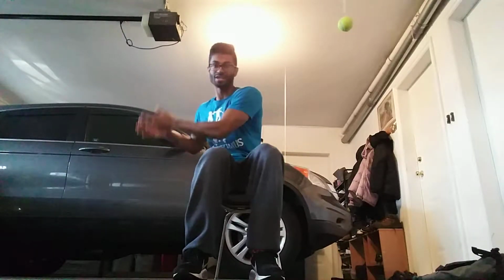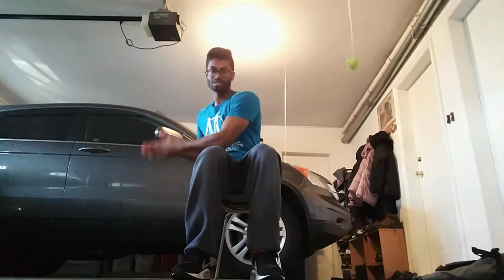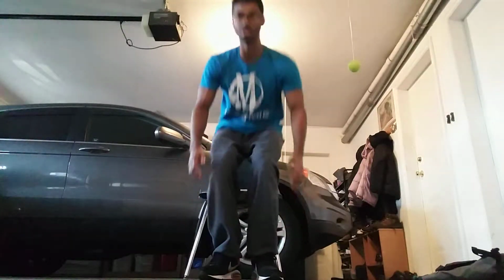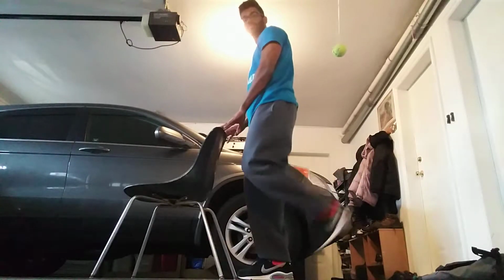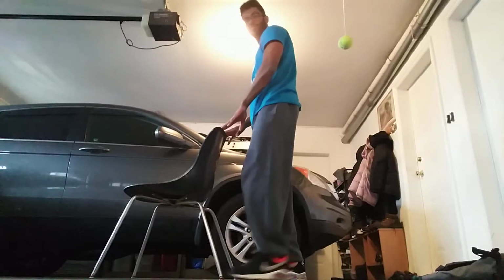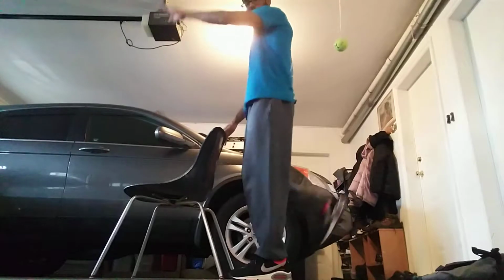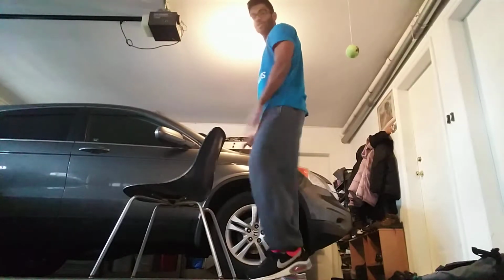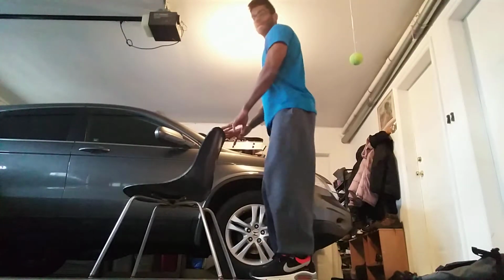Chair aerobics exercise routine for seniors, heart patients and diabetes patients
Clinical exercise physiologist Nick Pratap goes through a chair aerobics exercise routine.

This routine is perfect for individuals who cant stand for long periods of time or have trouble with balance.

Remember to do a proper warm up before starting this routine. Take the exercises at your own pace if you feel it is going to fast. Your main goal here is to have fun!